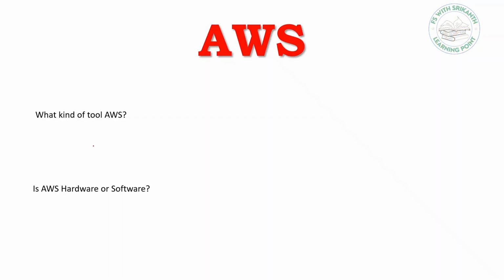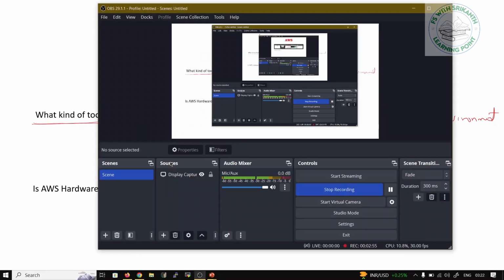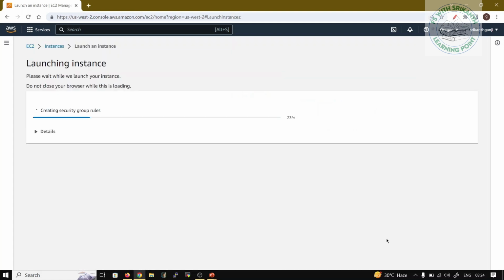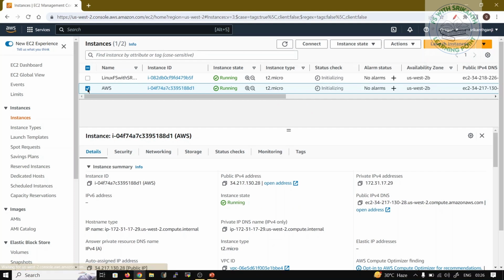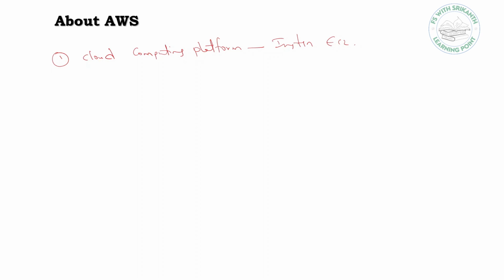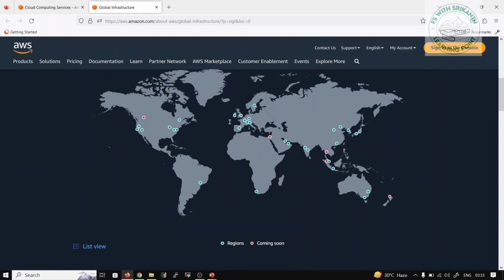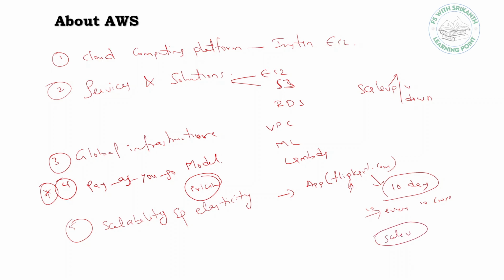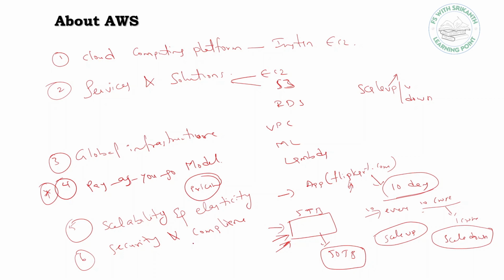what is AWS | About AWS | FSwithSRIKANTH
Explained  about AWS intro